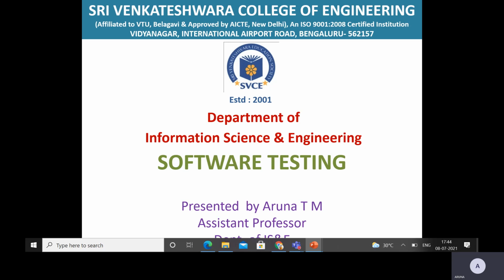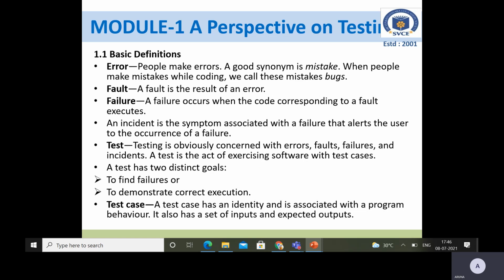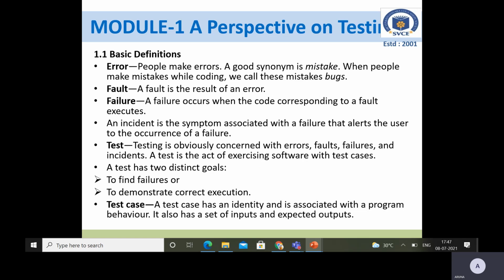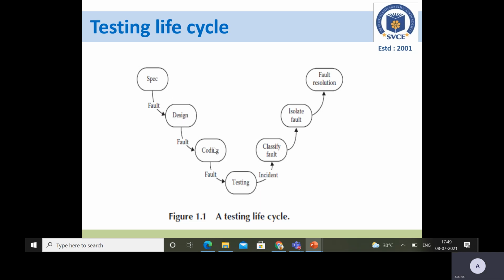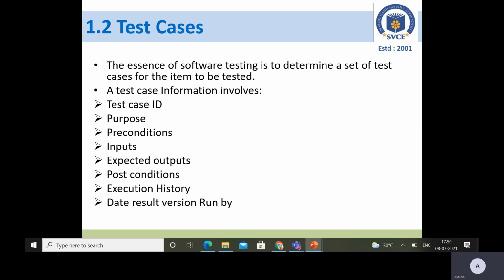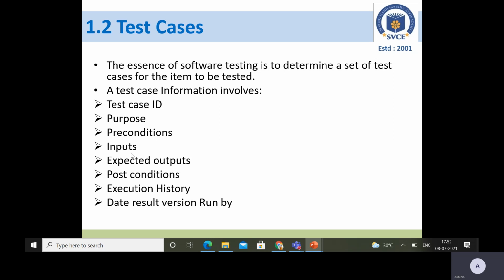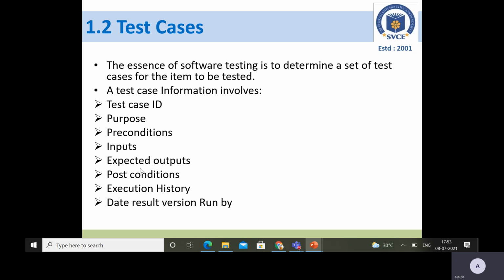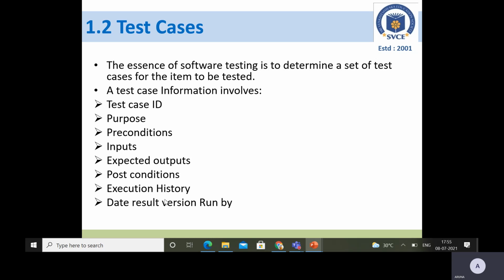1 Perspective of Testing